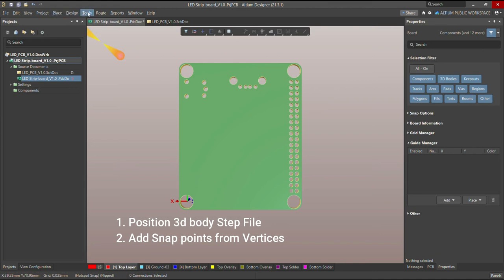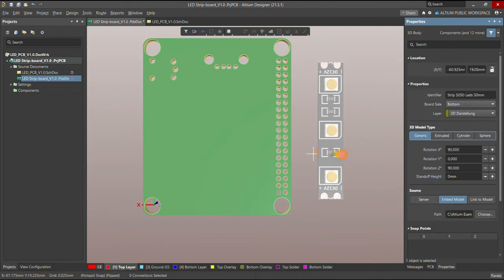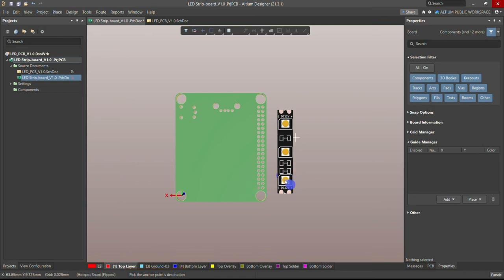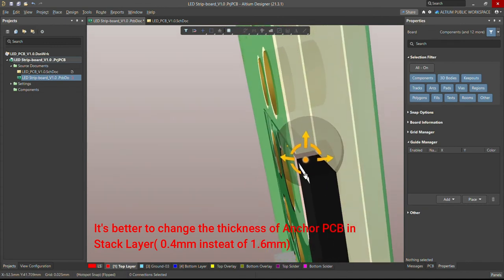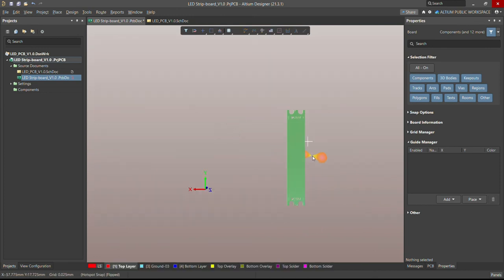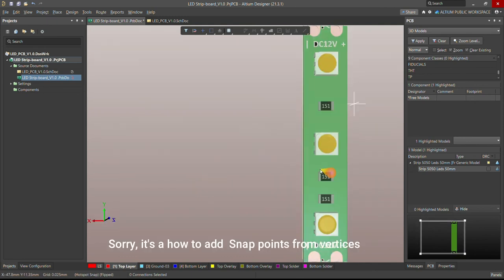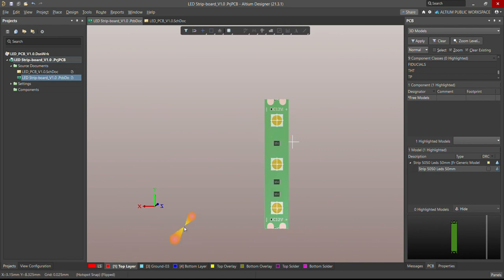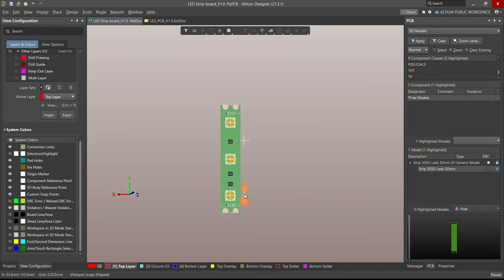Altium Designer Tutorial 3: Position 3D Body and Add a Snap point from Vertices in Altium Designer.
A 3D body is a primitive polygonal design object that is used to represent the three-dimensional shape of the physical component that is mounted on the assembled PCB. Any number of 3D body objects can be used together to create complex component shapes. You can place extruded polygon, cylindrical, and spherical 3D Body shapes either in the PCB editor or into a PCB library component footprint.

As well as the simple 3D shapes that can be defined, a 3D Body object also can be used as a container into which you can import a standard-format generic 3D model, including STEP, SolidWorks, and Parasolid format models.

Add Snap Points to Vertices in Altium Designer

This command is used to add Snap Points to vertices of a chosen 3D Body when viewing the current board/footprint in 3D. Snap points are used as reference markers on 3D objects and can be useful when orienting or aligning the 3D Body with primitives or other snap points on the PCB (or PCB 2D Footprint).